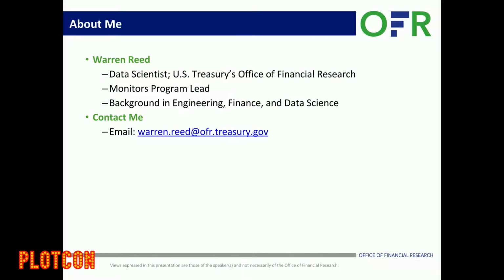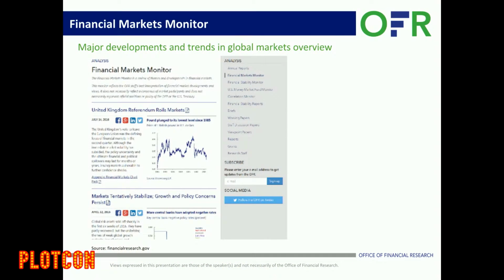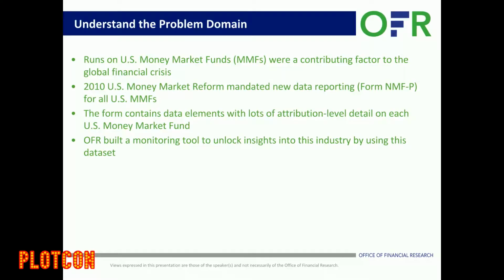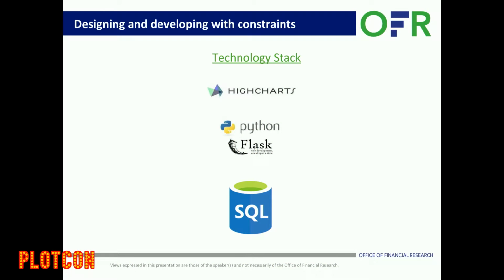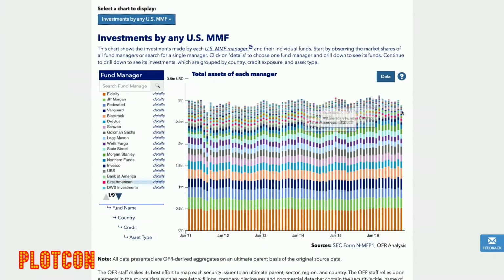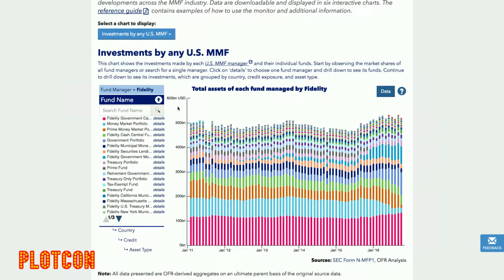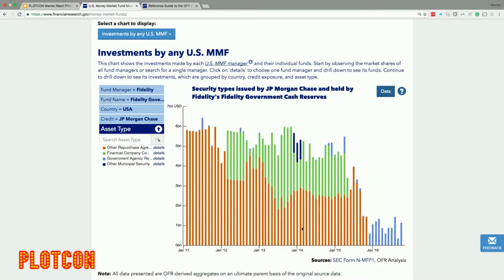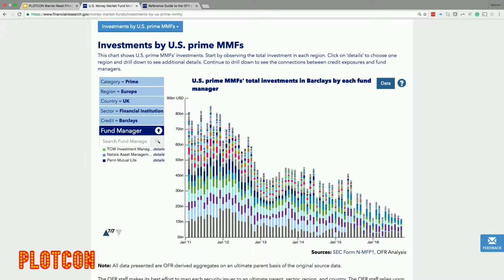PLOTCON 2016: Warren Reed, Building Data Products to Visualize New Financial Datasets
In this talk, Warren will discuss how he and his team at the U.S. Treasury’s Office of Financial Research leveraged HighCharts.js to develop the US Money Market Fund Monitor. The US Money Market Fund Monitor, an interactive data product, was publicly released this summer and explores trends and activities in the U.S. Money Market fund industry. This industry was at the center of the contagion and panic during the 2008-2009 global financial crisis.

Warren leads the Office of Financial Research Monitors Program, a multi-year program that is developing a suite of tools to assess, measure and monitor risk across the financial system to complement flagship products, Financial Stability Monitor and Financial Markets Monitor.